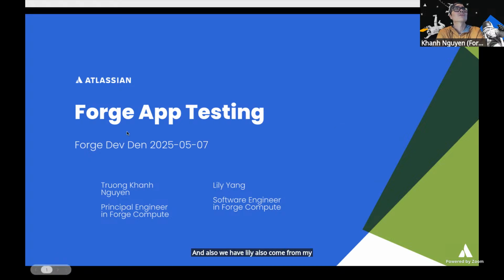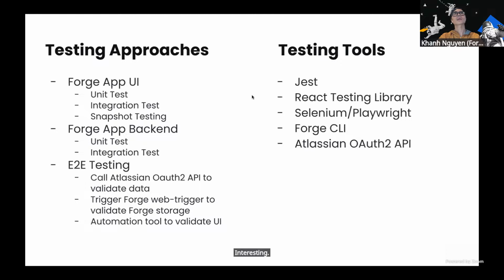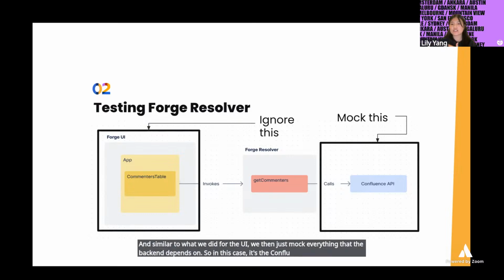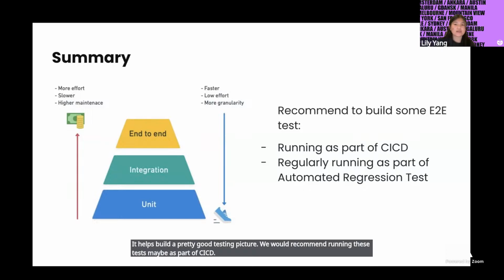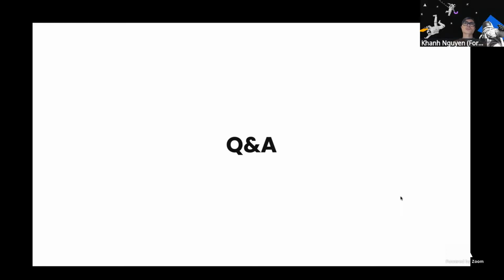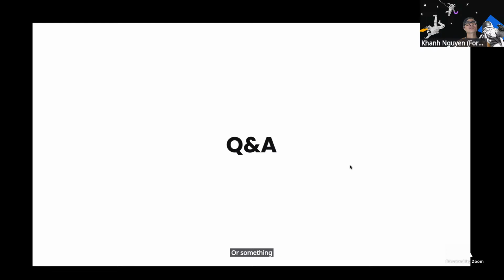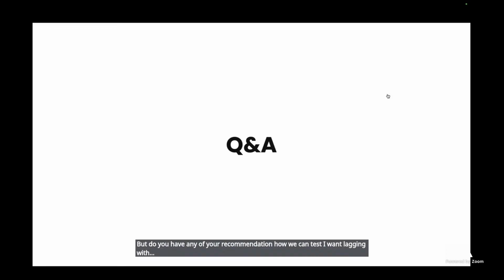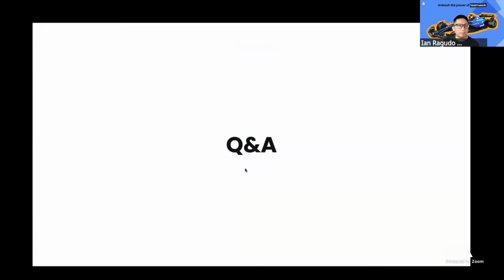Testing your Forge App | Forge Dev Den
Join us for another Forge Dev Den, where we will discuss how to test various frontend and backend features of a Forge app using different testing tools and product APIs.

In this session, we will discuss and demonstrate how to test your Forge app using different testing tools and product APIs. This session aims to provide developers with a solid testing approach that can be adapted to meet their specific needs.

During the session, we will cover:
- Best practices for utilizing product APIs in conjunction with frontend and backend unit and integration testing.
- Different approaches to end-to-end testing
- Real-world examples demonstrating the testing process and outcomes.
Whether you are an experienced developer or new to Forge, the session will offer useful insights and practical tools to improve your testing strategies.